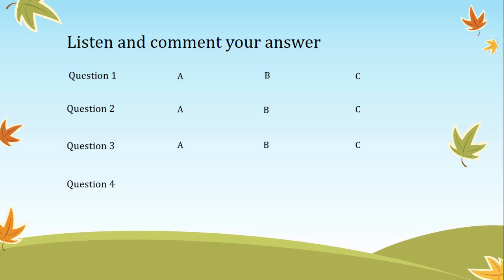Improve Listening Skill #16